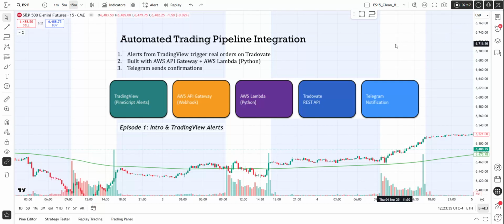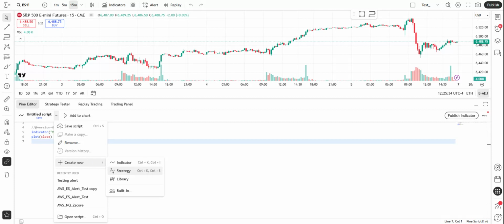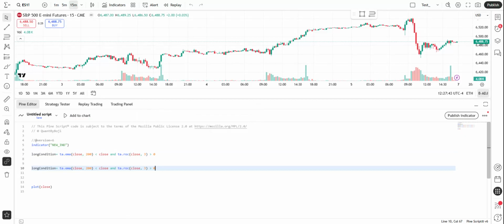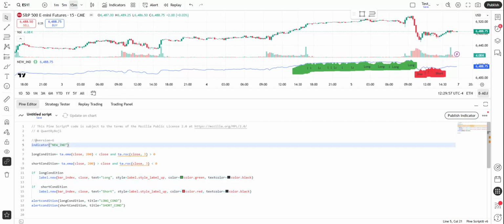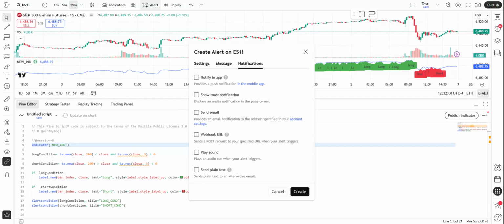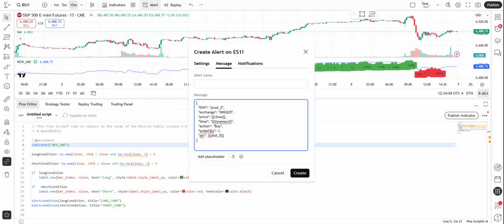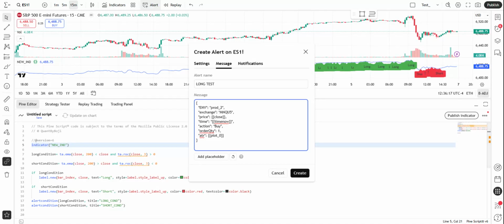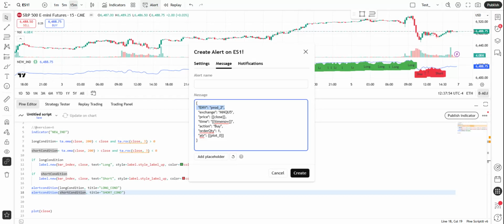TradingView to Tradovate Automation | Step 1: Webhook + JSON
Welcome to the first video on my channel, Quant by Boji.

In this series, I’m walking you through how to build a complete end-to-end automation pipeline that takes alerts from TradingView and turns them into real trades on Tradovate, with confirmations sent to Telegram.

In this first episode, I cover the foundation:

Creating an indicator in TradingView using Pine Script

Adding the alertcondition() function so alerts know when to fire

Setting up an alert in TradingView with the Webhook URL

Writing a JSON message in the alert so your server has all the data it needs

By the end of this video, you’ll understand how TradingView can send structured alerts directly to your server, which is the first step in connecting it all to Tradovate.